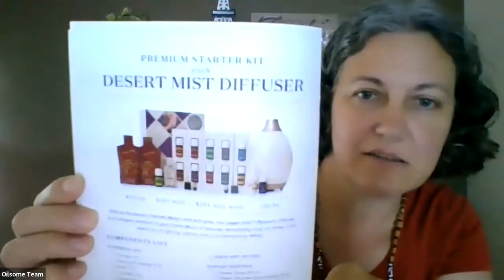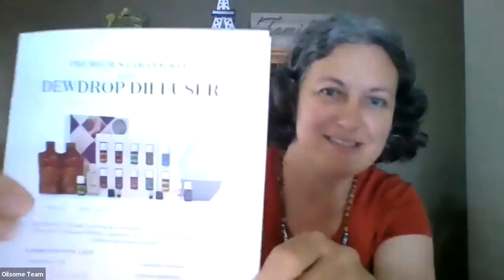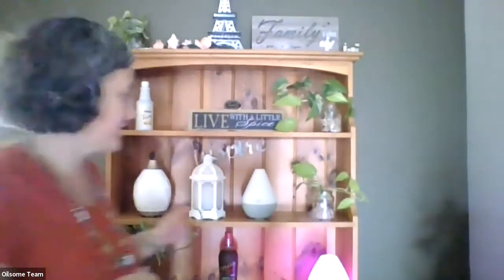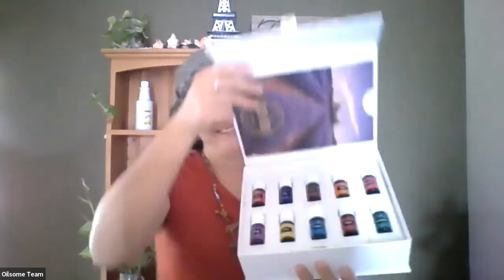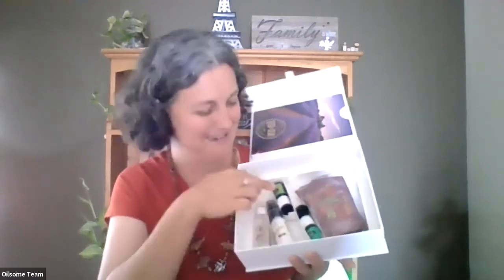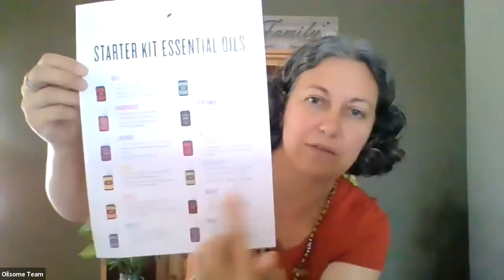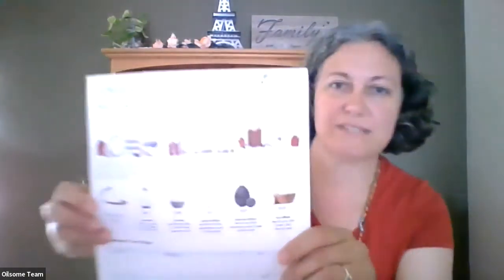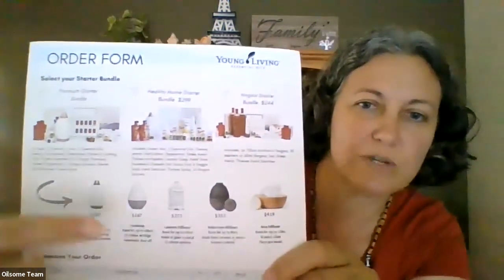Unboxing the PSK with Gina Moore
The Premium Starter Kit is the best value way to start your Young Living Journey and Gin explains why